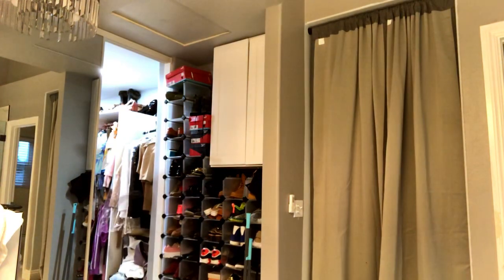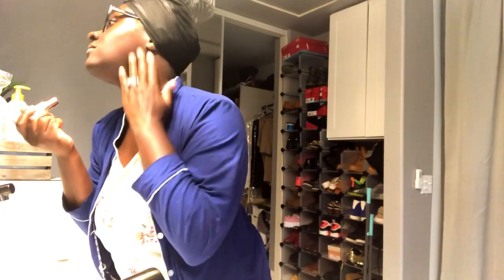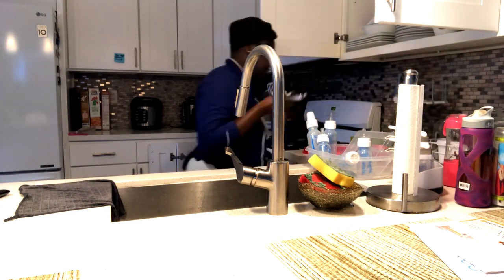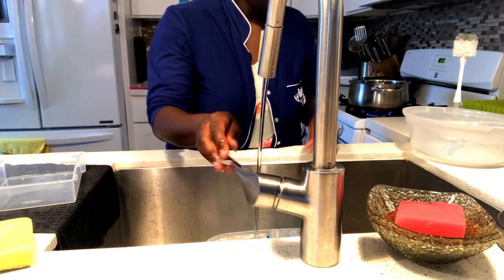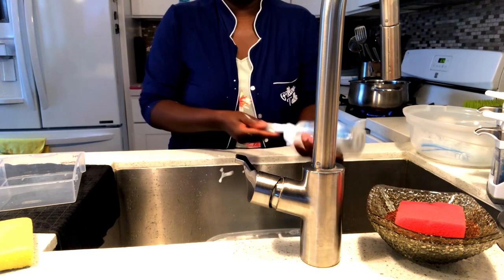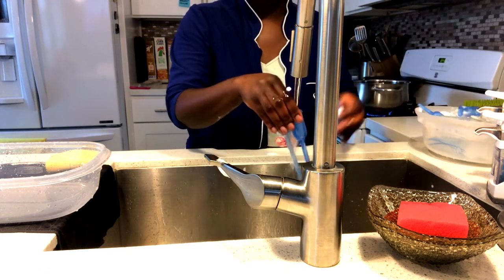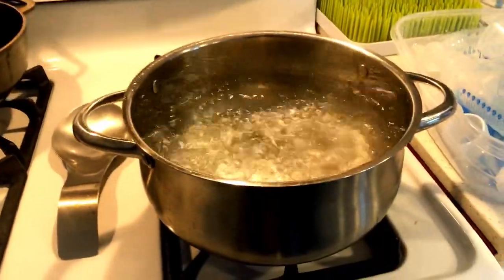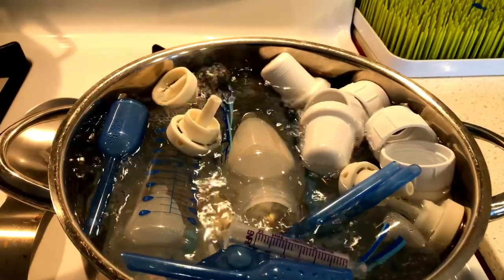The Best Baby bottles sterilization Routine| how to sterilize baby bottles|prevent baby infections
Flawless women’s painless hair remover

Hi Guys!! Today I’m going to be sharing how I wash and sterilize my baby bottles to promote oral hygiene and prevent infections. I do throw in the daily and love the way my baby bottles turn out. You can definitely decide to use the dishwasher or microwave. I’ve tried using both methods, but so far, my favorite method is using the bottle cooking method.

Below I share some links to items I use daily that you’ll see in the video, if you’re looking for where to buys some these useful items, just click on any of the links below.

Ciao ciao ♥️

Dr. Browns Baby bottles

Baby bottles drying rack

Baby bottle brush

Flawless women painless hair remover

Static by Jeff kaale
Strobe -Czech vibes sound "Interstreet Recordings" obtained on inshot editing app with name of artist Jeff Kaale